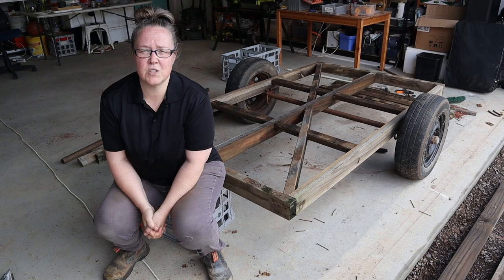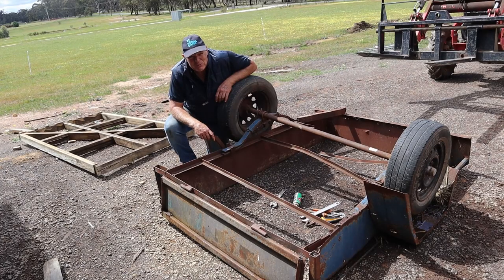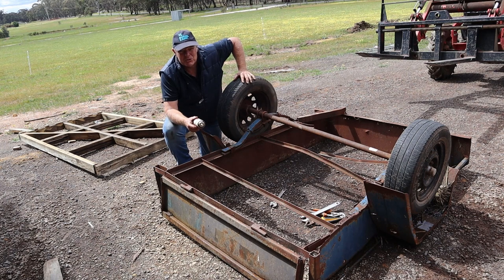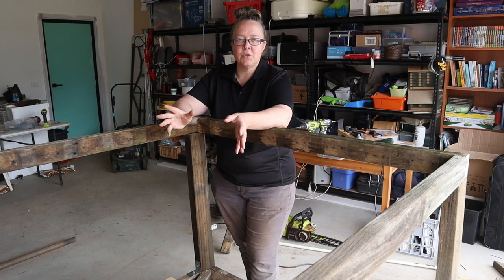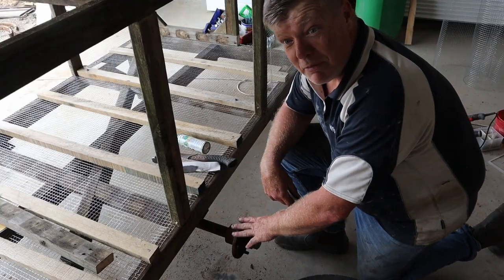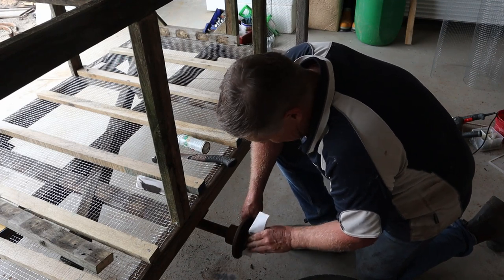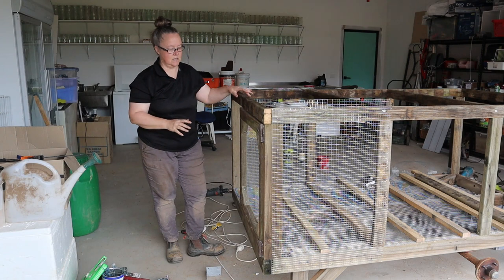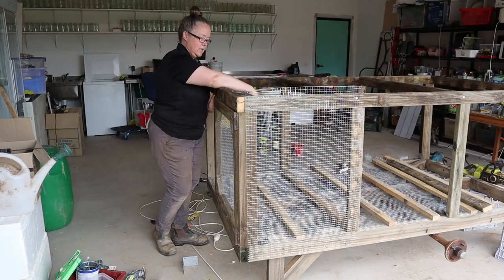How to build a Mobile Chicken Tractor | Chickshaw | Part 1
gardening homestead diy In this video we use almost 100% recycled materials to make a Mobile Chicken Tractor. This was inspired by Justin Rhodes ChickShaw with a few modifications to the design to suit our environment.

This is a two part series. We hope you enjoy it